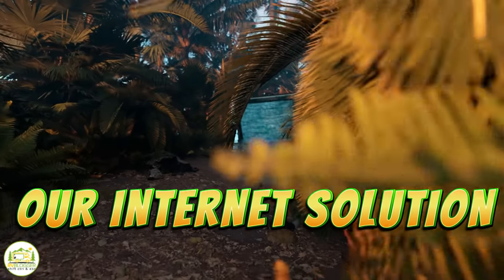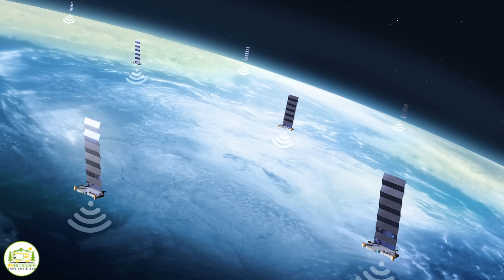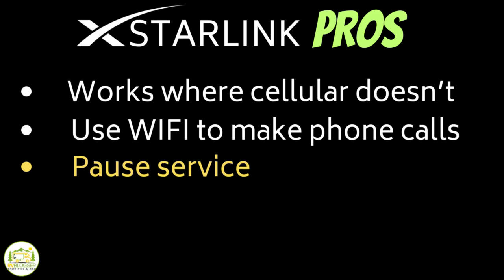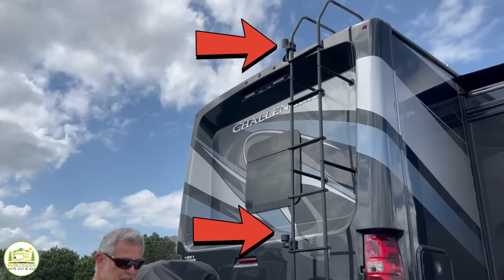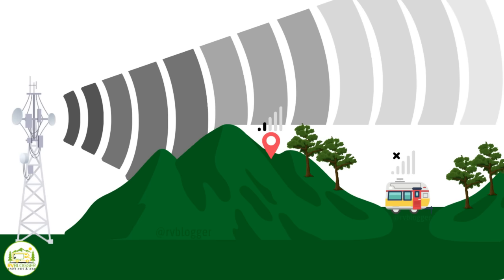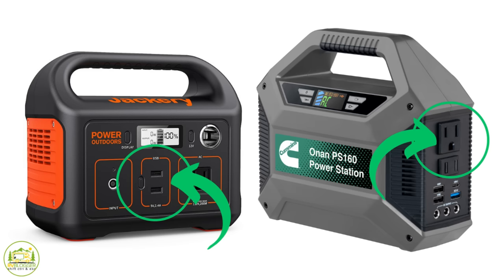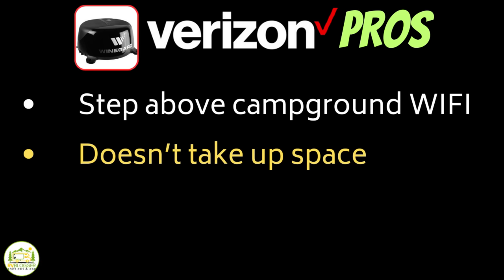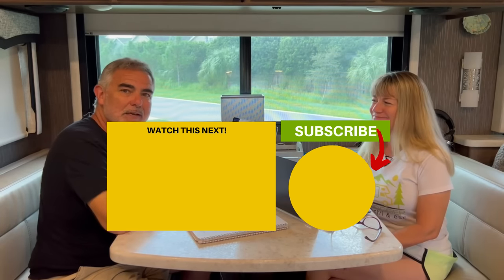⚡️ How We Get Internet While RVing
Susan and I have been RVing for over 5 years now, and we have tried many ways to get internet while traveling in our RV. After a lot of trial and error, we are finally ready to reveal how we get internet in our RV while traveling.

We found some great RV internet solutions that give us reliable internet speed and connectivity while we travel around the country almost full-time.

If you need full-time RV internet access or you are a full-time digital nomad who needs a good internet connection, we have some great solutions. And some of our internet solutions are great for weekend RVers, too, who need a good signal to stream TV shows, YouTube videos, or games.

0:00 Intro
3:17 Starlink Roam
15:12 T-Mobile Home
20:43 Verizon with Winegard

To order the Flag Buddy Pole Star Link Kit we mention in the video just click this